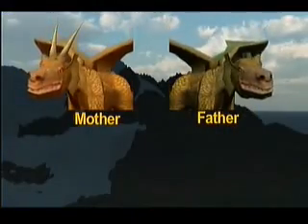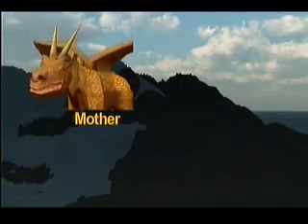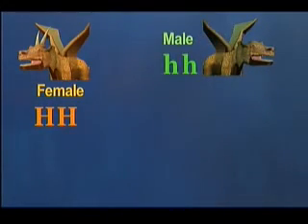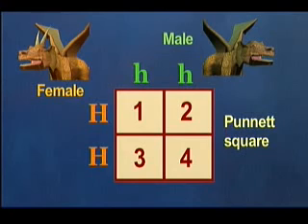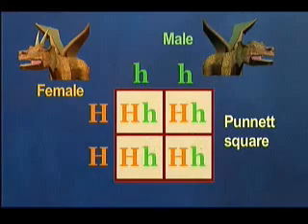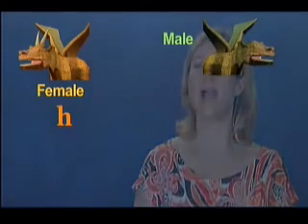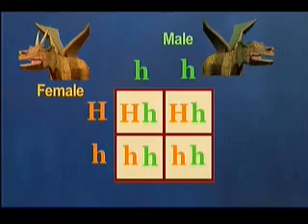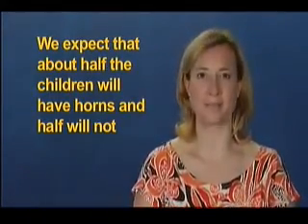CPO Genetics Part 4